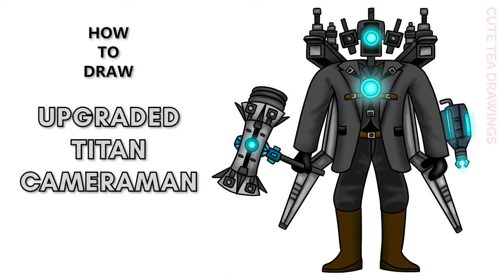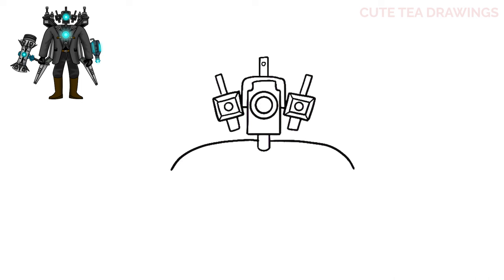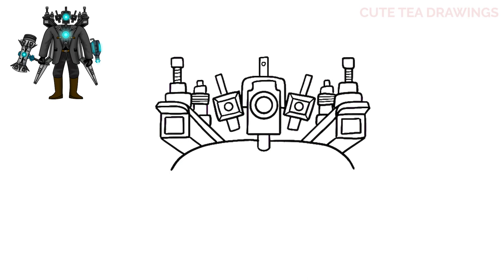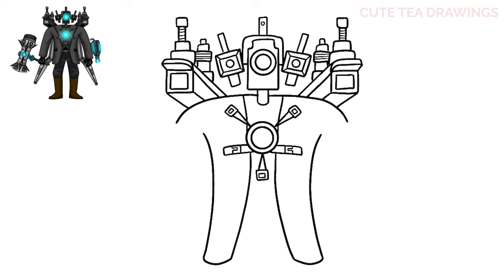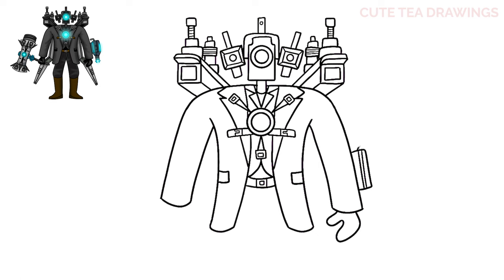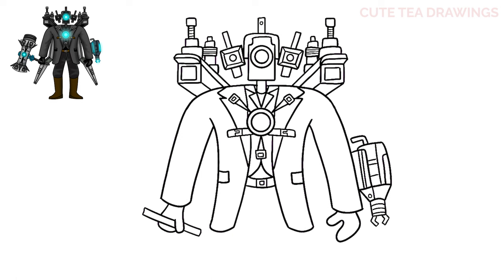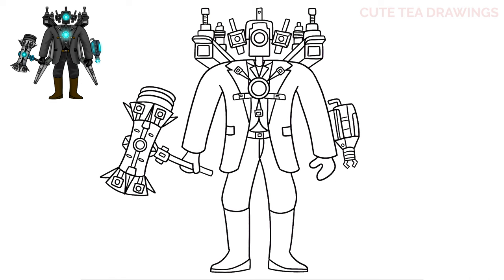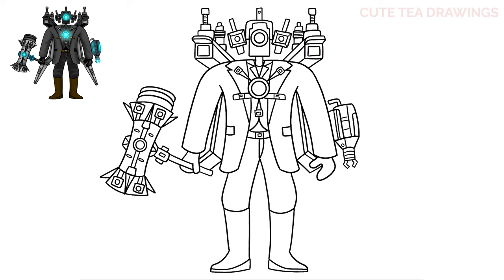How To Draw Upgraded Titan Cameraman - Skibidi Toilet | Easy Step By Step Drawing Tutorial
How to draw Upgraded Titan Camera Man from Skibidi Toilet.

The Upgraded Titan Cameraman made a highly anticipated return in Episode 50, appearing after a long absence of 27 episodes since his temporary withdrawal from the series in Episode 23.

The Upgraded Titan Cameraman finally appeared in Episode 50, with a renewal of ultramodern and advanced hardware.

- 2020 iPad Pro 12.9"
- Apple Pencil 2
- Procreate App